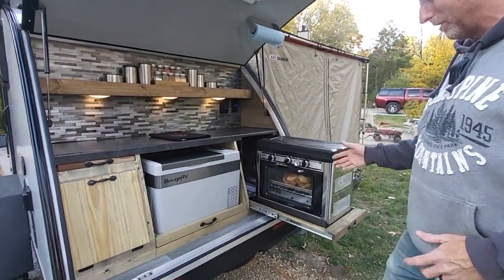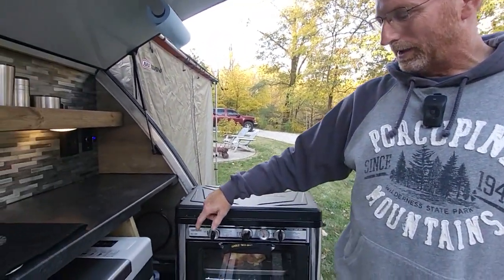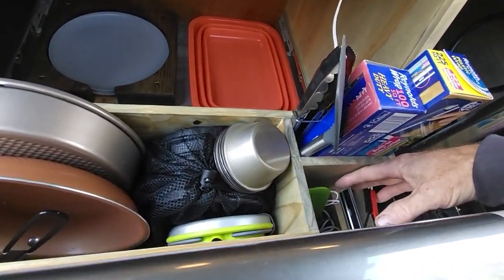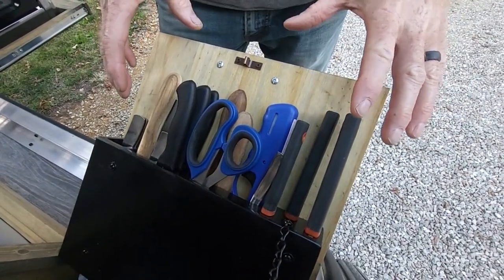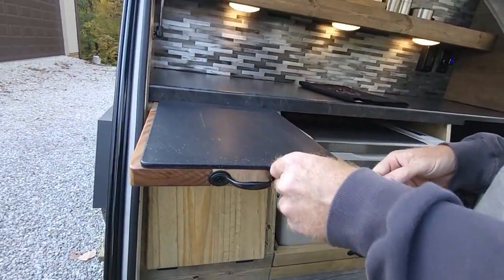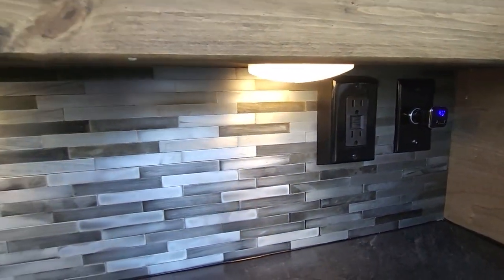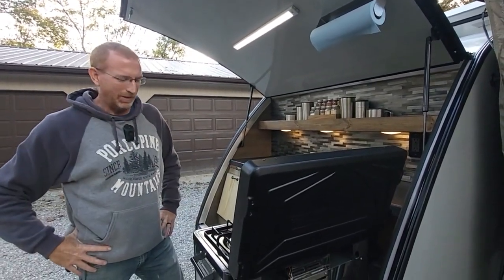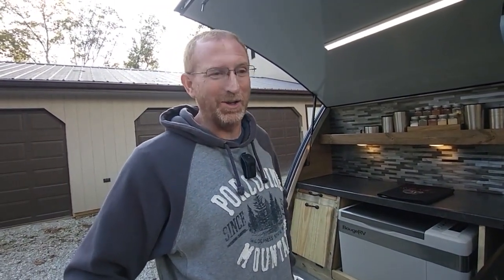Teardrop camper galley gets an oven!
I have always wanted a teardrop camper with a Campchef stove/oven combo so when we bought our 2022 Bushwacker 10HD, Bushy, I new what was going to happen. The renovation started the day after we brought him home and I spent my spare time this summer and early fall repairing and do modifications on the camper and also gutting the galley and putting it back together the way I wanted. Its finished, we have spent a week in him in Northern Michigan, and I can say the Campshef stove/oven was worth the wait as I love it!
If you want to see an incredible galley renovation take a look at Michael Potash's galley in this DIY Outdoor Life video